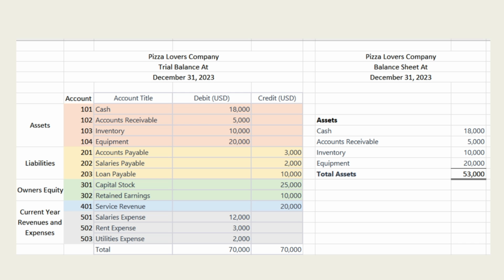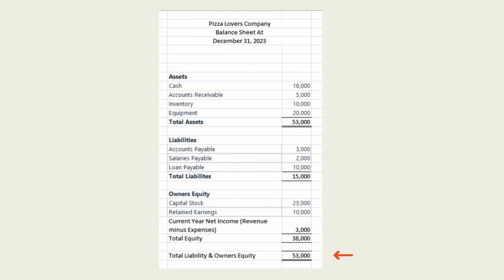Trial Balance to Balance Sheet Tutorial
Welcome to Concierge CPA a channel with free accounting lessons covering accounting topics from Basic Accounting Principles and Concepts to Advanced!

Hello everyone!  In this video, I  fully explain a lesser-known yet crucial accounting report, the Trial Balance. This is not one of the main reports issued by companies in financial reporting, however, it is the basis for all other reports, and the most used by financial statements and tax preparers.  this secret tool is an accountant's best friend for any financial statement preparation, financial analysis and detection of errors. It is a list of account balances as any given time. Watch this short video till the end and we will create a balance sheet from a sample trial balance report together.